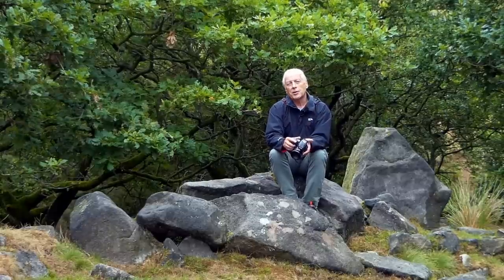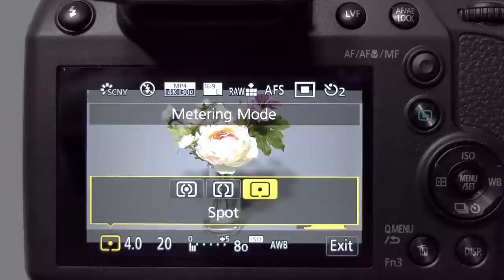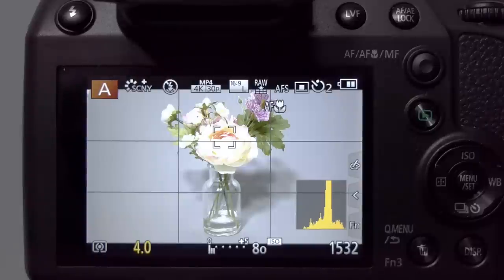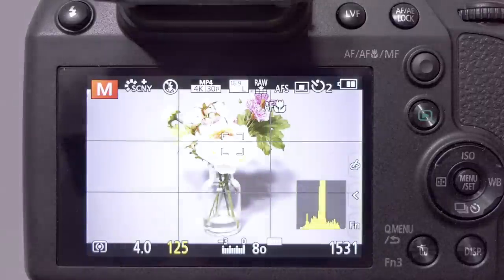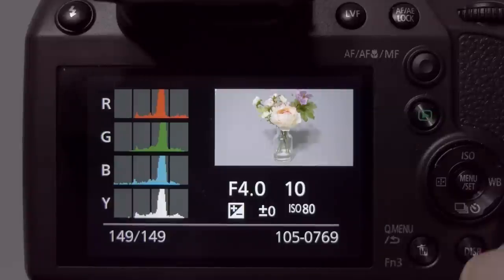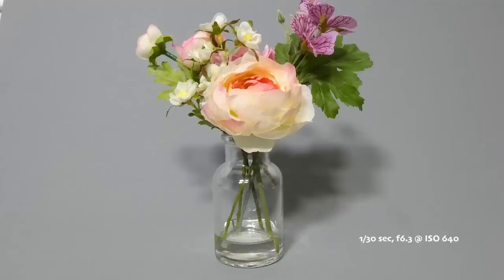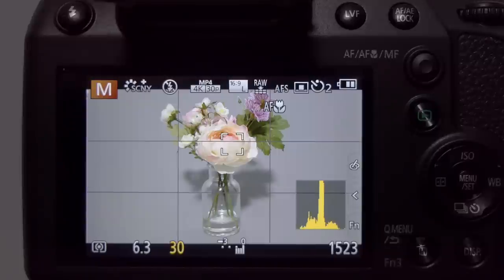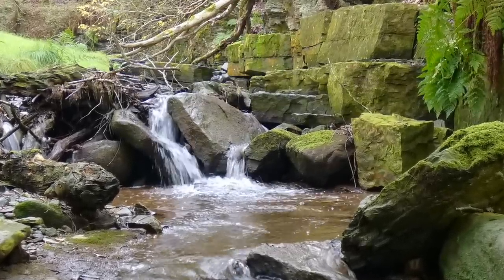The Panasonic Lumix FZ80(82) Getting better image quality. Part 4: Metering and Manual Mode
Continuing this series for new users of the Panasonic Lumix FZ80(82) I explain how the camera metering works and what to watch out for in some tricky lighting situations and the go on to show how the manual exposure mode is used.

Link to the e-book which accompanies this series and the exposure booklet